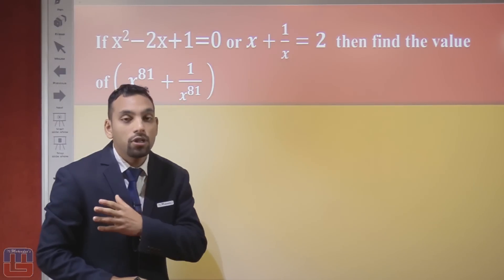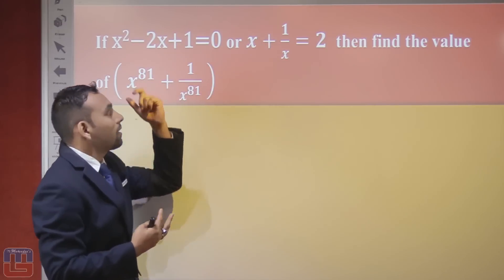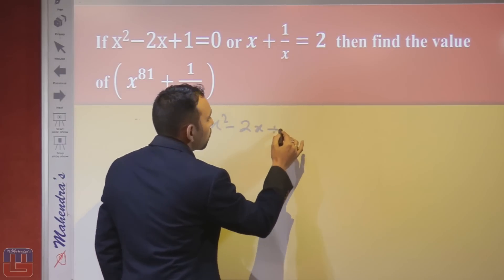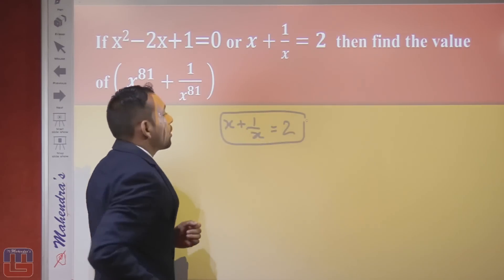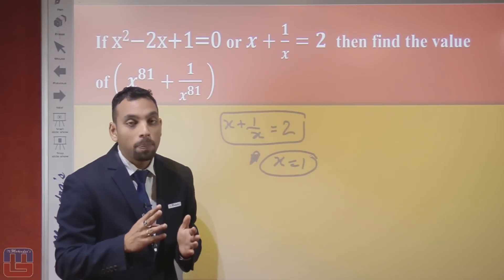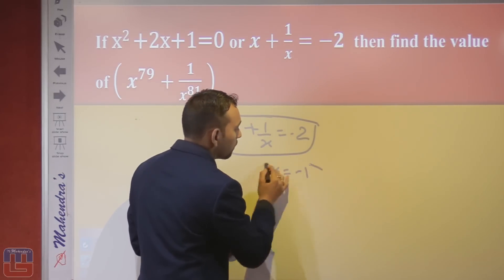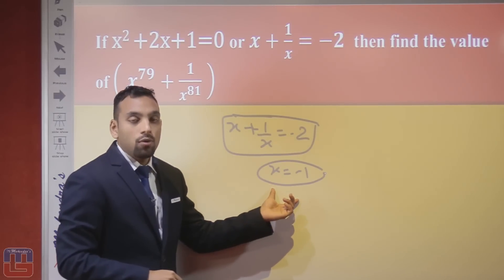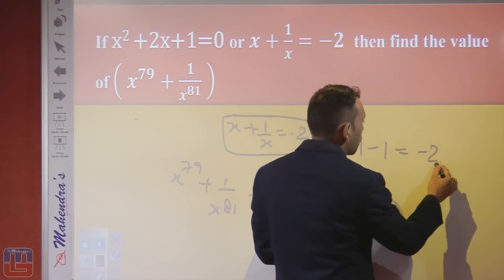ALGEBRA - SSC CGL 2016 : ENGLISH VERSION -BANKING | RBI | IBPS | SBI | RAILWAY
As the countdown has begun for SSC CGL / CHSL 2016 and other competitive exams. Mahendra Guru is providing you with Expected Questions to crack subjects.

@ Copyright Reserved

1. No duplicacy or editing of the videos is allowed without the written permission of the publisher.

2. All the dispute are subject to Lucknow Jurisdiction only.